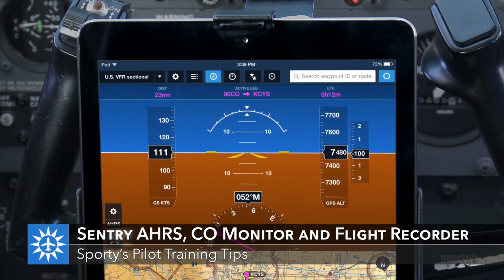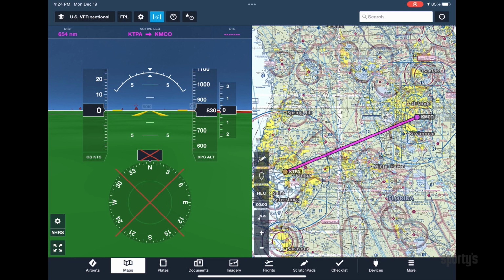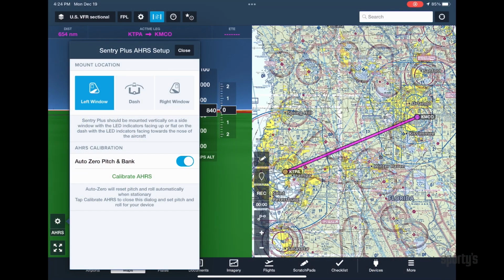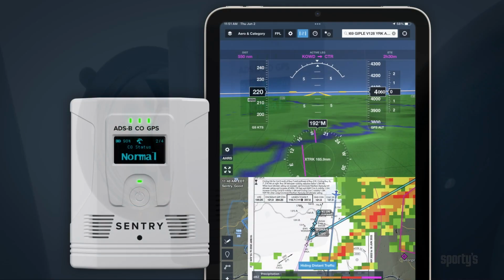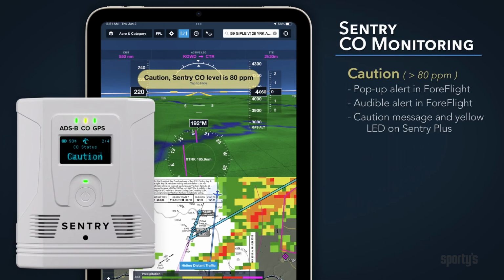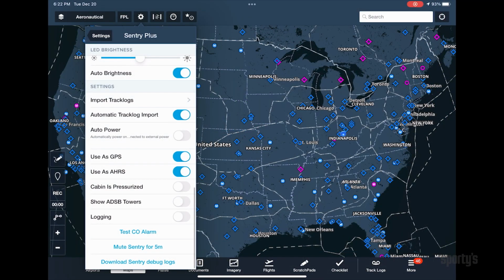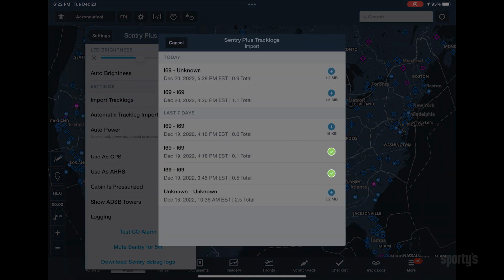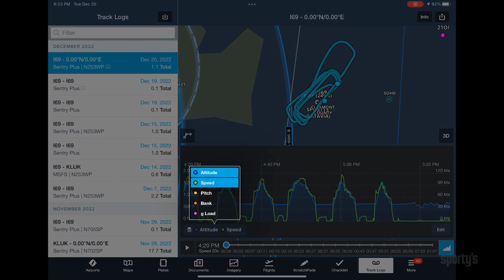How to use the AHRS, CO monitor and flight data recorder on Sentry Plus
Learn how to use several of the lifesaving features included in the Sentry Plus ADS-B receiver for ForeFlight.

Attitude Heading Reference System
The built-in AHRS drives a real-time pitch and bank display in ForeFlight. This is not intended for primary reference, but it’s a great backup, and it is also recorded for ForeFlight track log replay.

Carbon Monoxide Monitor
Carbon monoxide is a hot topic in aviation, especially since the National Transportation Safety Board (NTSB) published a recommendation that all general aviation pilots fly with some type of CO detector. It’s not required, but it’s definitely a wise investment, especially if you fly a piston airplane where the cabin heat comes from a shroud around the exhaust stack. One small leak in the exhaust can cause deadly CO poisoning.

Among its long list of features, Sentry Plus includes a CO detector so it can fill that role quite easily. Since it’s integrated into a device most pilots use on every flight, there’s no extra battery to charge or screen to monitor; you’re more likely to use it and notice it. In fact, ForeFlight makes it hard to ignore a high CO alert. In addition to a visual alert both on the device and in the app, Sentry Plus will emit a loud audio alert. We had no trouble hearing this over the drone of a Lycoming.

Sentry Plus has a more sensitive CO sensor than its predecessor, so it will detect potential leaks earlier. However ForeFlight still uses smart algorithms to reduce nuisance alerts: you’ll get a yellow alert when CO is elevated, and a red warning if it continues to rise. In general, if you hear an alert you should shut off all cabin heat and consider landing at a nearby airport. Talk to a mechanic before you fly again.

The CO sensor in Sentry Plus lasts 10 years, so there’s no need for annual recalibration. It requires no additional ForeFlight subscription level either. In fact, since it’s totally self-contained on the device itself, it can work without the app at all.

Flight Data Recorder
Sentry Plus continuously records when it is powered on, storing GPS position, altitude, G-load, and AHRS-derived attitude. Flights are automatically organized based on power-on time and groundspeed, and it can store up to 16 flights internally. Best of all, track logs can be automatically imported into ForeFlight for fast and easy post-flight debriefing.